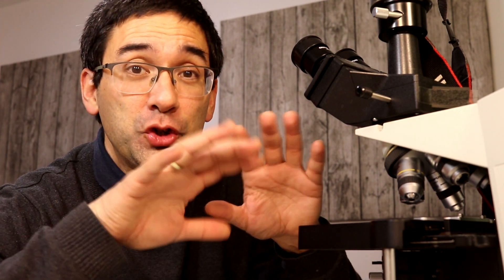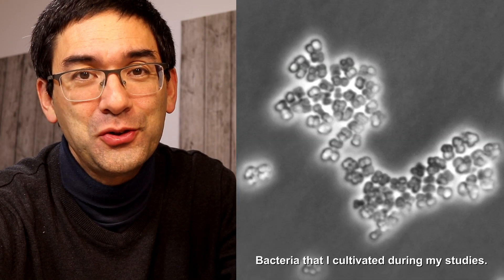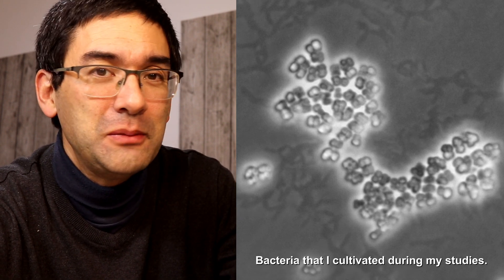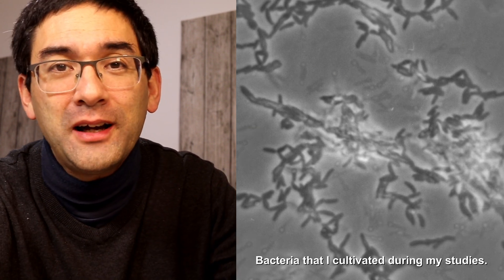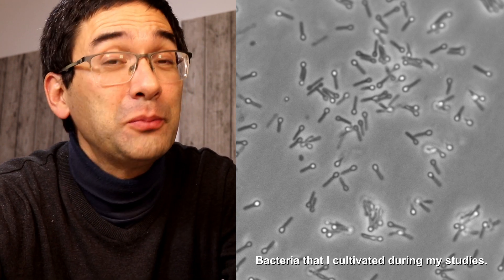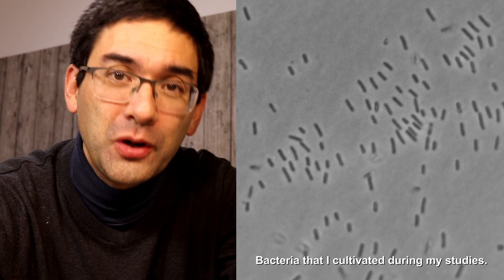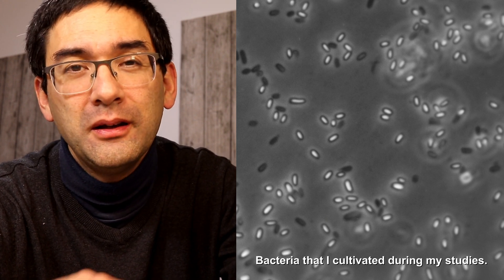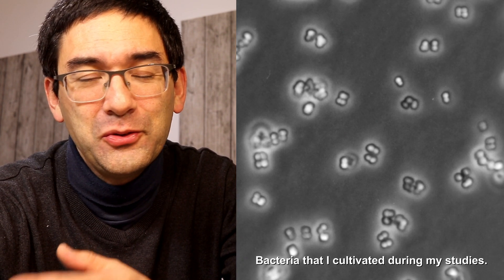🔬 My educational background and why I like light microscopes | Amateur Microscopy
Here I respond to a question from one of my viewers, who would like to know more about my educational background. I also talk about why I chose not to work with electron microscopes.